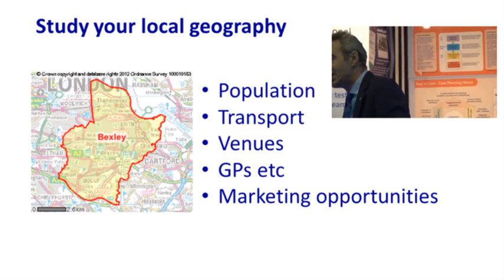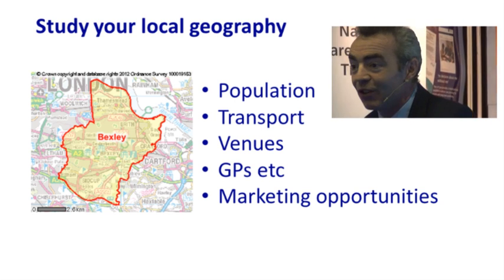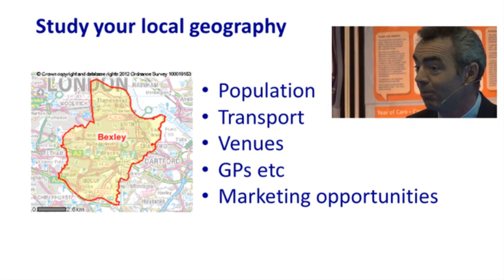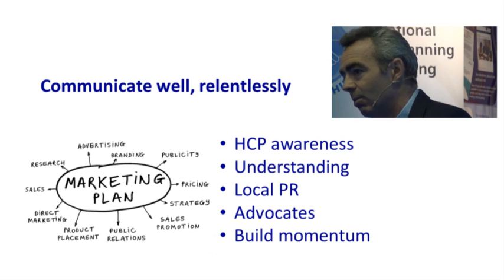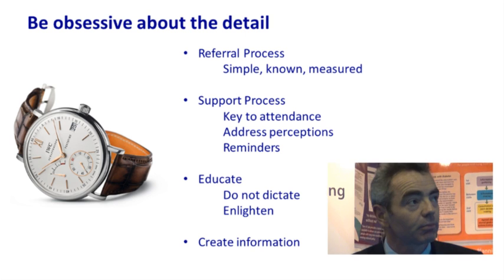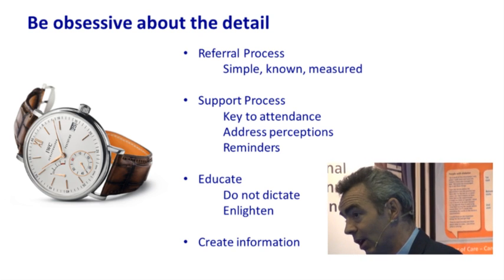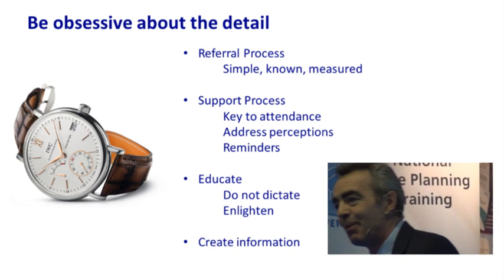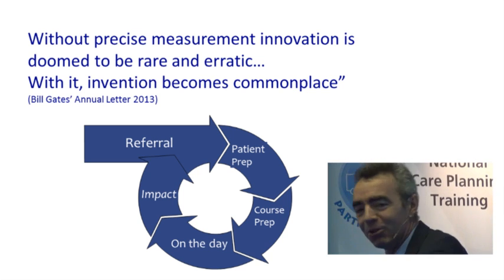Diabetes Structured Education: Creating the Best Outcomes from Scratch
John Grumitt running a workshop on diabetes structured education at the Diabetes UK Conference (Self Care Village: March 2014)